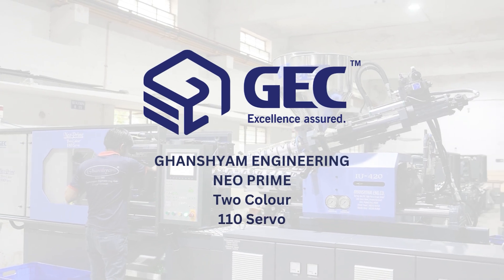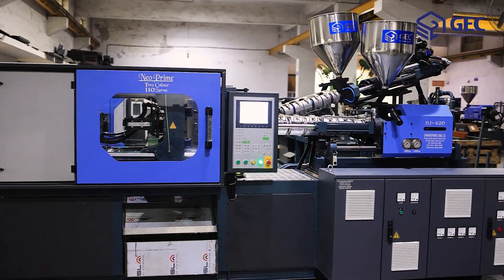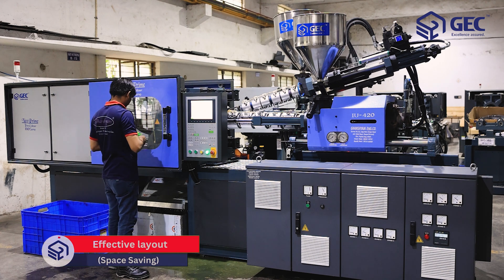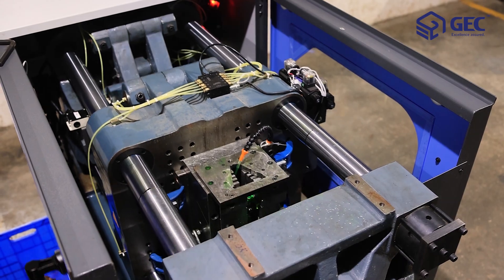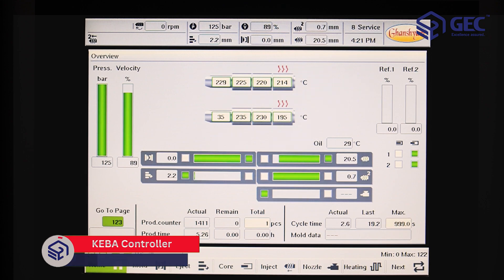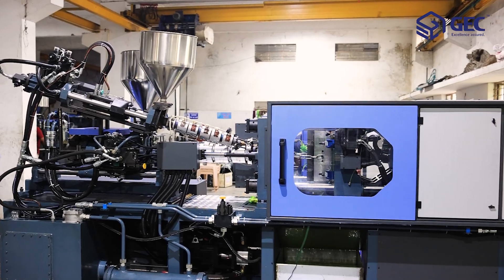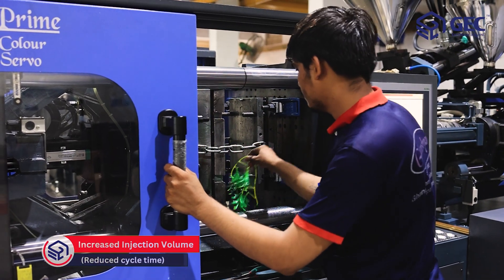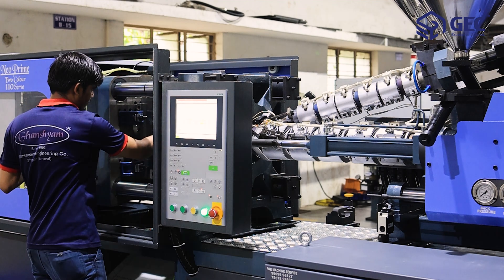Ghanshyam Engineering Company | Double Color Injection Molding | Neo prime | Two Shot Injection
Dear All,

Greeting from Ghanshyam Engineering Co..!!

We are Rajkot based ISO 9001: 2008 certified Manufacturing company, Manufacturer of Plastic Injection Molding Machines.

Established in 1993, GEC offers today the Full Range of Injection Moulding Machines from 50 Ton to 650 Ton with capacity to manufacture 1000 machines per annum and steadily spreading our network & services in domestic & International market.

Our Address
GHANSHYAM ENGINEERING CO.
Survey No. 252 Opp. Pitrukrupa Hotel,
Jain Steel Road, Shapar, Rajkot – 360024